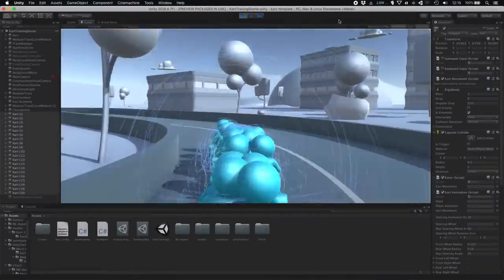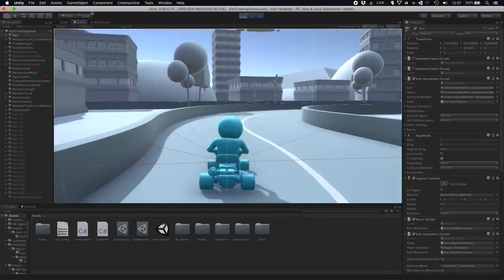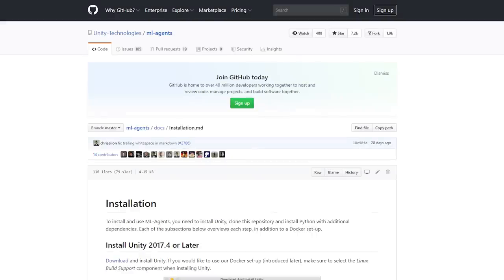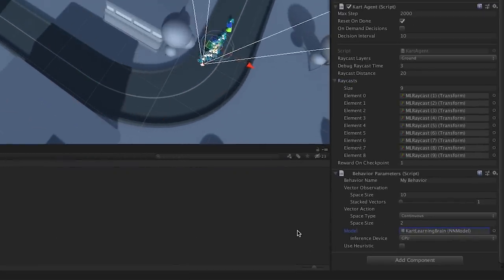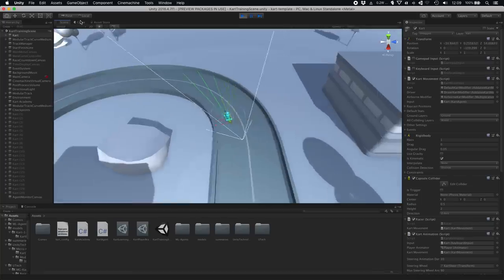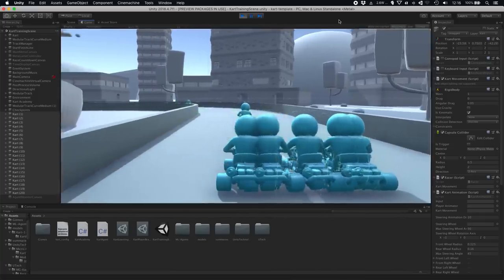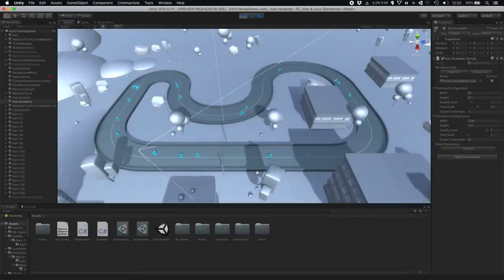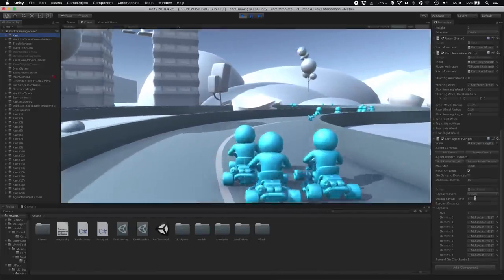Kart Racing Game with Machine Learning in Unity! (Tutorial)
A Kart Racing Game with Machine Learning Agents, or ML Agents in Unity - what does it look like? Let's take a look!

In this video we will learn how to implement Unity's machine learning toolkit ML Agents into Unity's own Kart Racing Game project. We'll use reinforcement learning to train our AI agent to travel around the track autonomously by seeing with raycasts and steering to avoid obstacles.